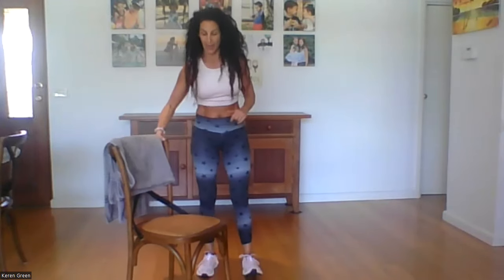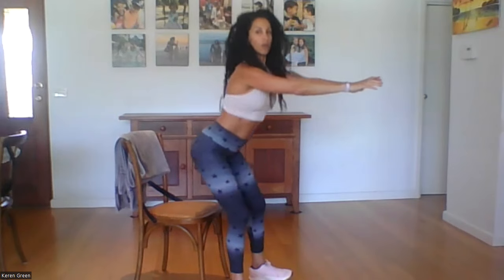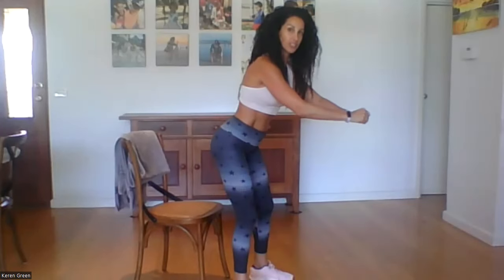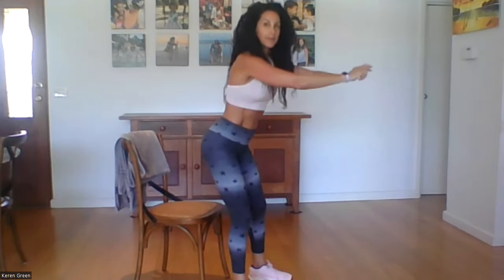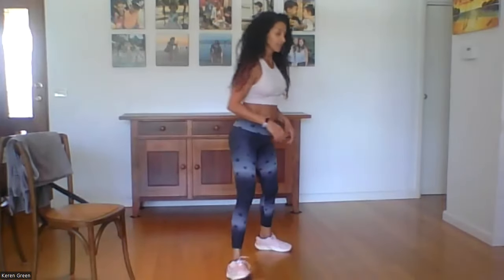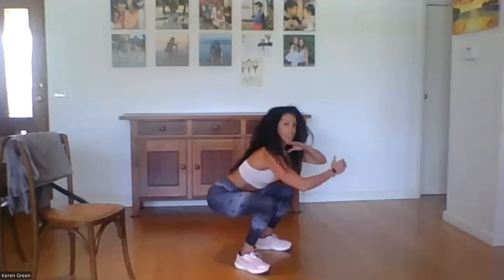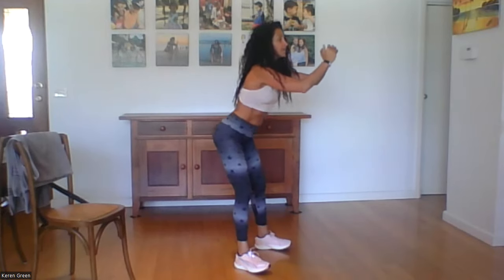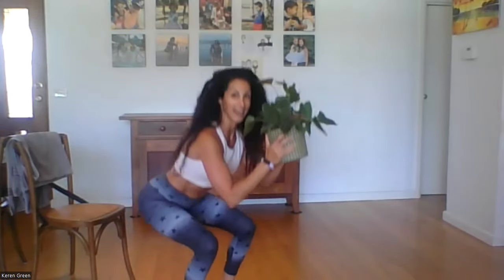Exercises You Can Do At Home (No Equipment Required)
Hi My name is Keren, and Im a personal trainer based in Melbourne Australia.
I have been coaching clients for over 23 years and today, I caught up with some of my online clients from around the world, to go through some of the most common, basic and effective exercises one can do from the comfort of their own home and without any equipment.

Exercises covered in this video:
Squats (lower body)
Lunges (lower body)
Glute Bridge (lower body)
Wall Sit (lower body)
Push Ups (chest/upper body)
Hand Plank (arms/shoulders/core)
Elbow plank (core)
Crunches (abs)

1:25
Importance of Core
2:44
Squats with Chair
3:22
Squats with no Chair
4:12
Squat Progression
4:45
Squat with Weights
5:30
Lunge Variations and Value of
6:10
Split Squat vs. Lunge explanation
6:39
Reverse Lunge
8:35
Reverse Lunge with Weights and Technique Clarification
12:30
Glute Bridges
15:10
Wall Sit
16:30
Chest
16:48
Wall Push-up
17:35
Incline Push-up
18:24
Easy Floor Push-up
18:42
Intermediate Floor Push-up
18:55
Technique Clarification
23:08
Hand Plank
25:10
Core Muscles Description
26:03
Elbow Plank
26:25
Dead Bugs
26:50
Crunch

Should you have any issues requiring attention, you should always consult with your local physician.

and let's have a chat about your goals and how I might be able to assist you in improving your health, fitness, strength, balance, mobility, flexibility and more...

Do you have a goal of getting stronger?
Want to build some muscle?
Want to improve your fitness or other?
Need support, guidance or simply don't know where to start?

ONLINE COACHING PACKAGES AVAILABLE FOR ALL AGES & ABILITIES

I can create a personalised program for you, utilising any equipment that you have access to, as well as body weight balance, strength & flexibility exercises.
No matter you age, I can help you achieve your goals, so reach out now and let's have a chat about your goals :)

More information on my services:
Facebook: United By Keren Personal Training

Change your future for the better, one step at a time, making it fun and sustainable.